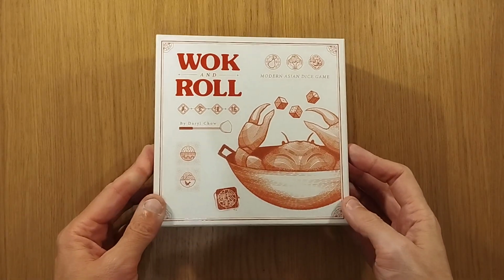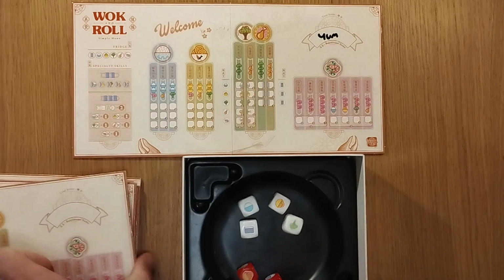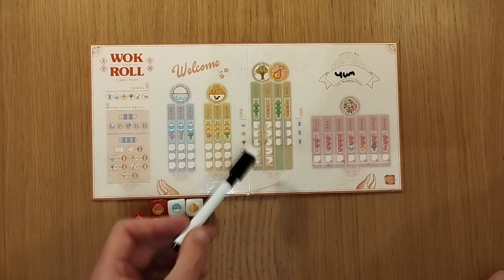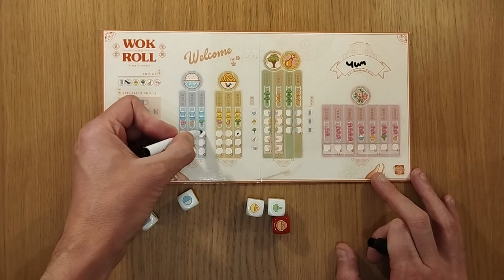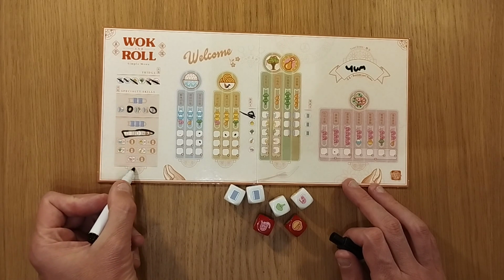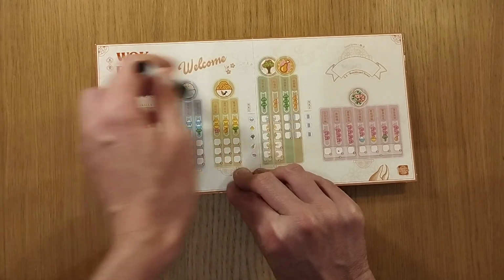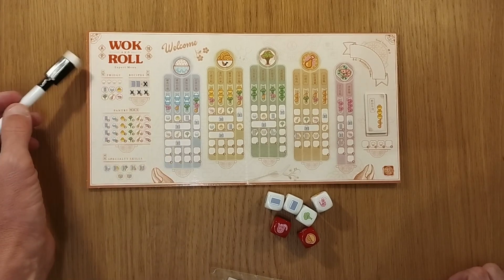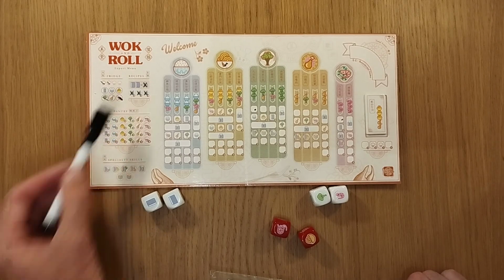Wok and Roll roll and write board game AmassGames Artemis Project